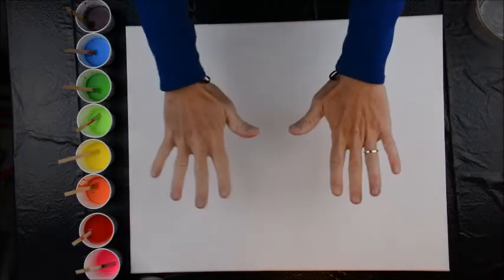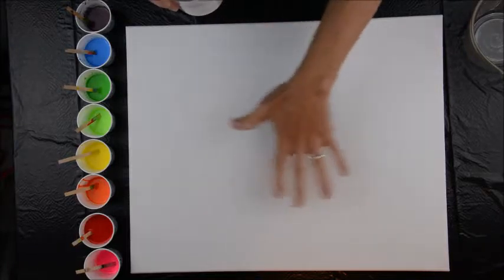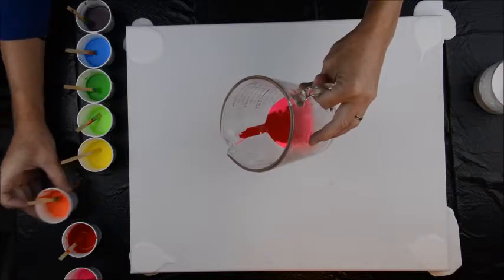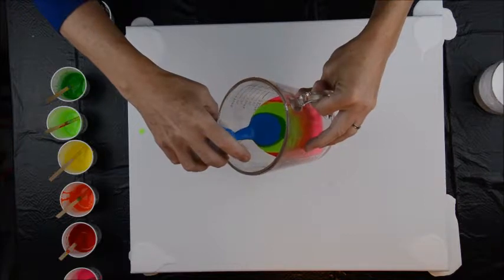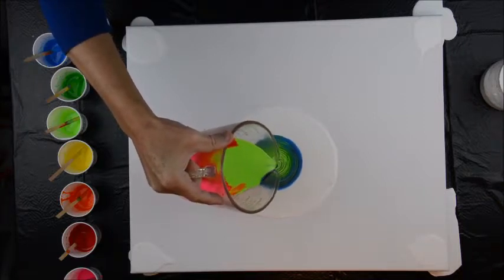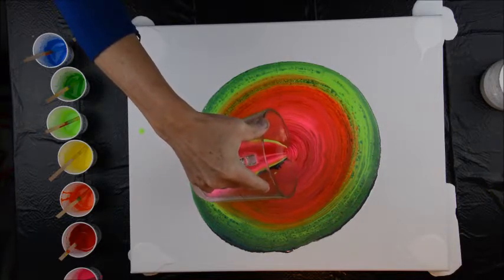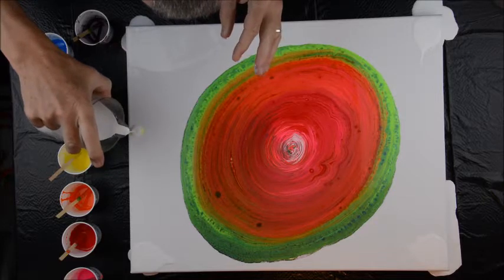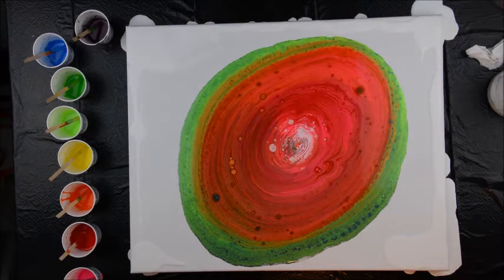Hurricane Florence & Hurricane Michael Inspired 9-Color Bright Swirl Pour Radar Cat 4 Florida NC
Artbythelake Fluid Painting & Flow Acrylics.
Simple Paint Mixing Recipes For Beginners
This video is called Hurricane Florence & Hurricane Michael Art

Today we do a Hurricane Florence & Hurricane Michael 9-Color Bright Swirl.  The colors are inspired by the radar images of Hurricanes Florence and Michael.  We were actually evacuated from Hurricane Florence so I'll never forget the images and I'm sure we'll do more Cat 4-inspired art.

-Help you put together your shopping list for fluid painting.  We'll show you how to do it economically and save some $$.

-Help you with the various paint recipes you can use.  From simple to complicated we cover each blend with recipes and ingredients.

-Help you with techniques for fluid painting.  Dirty pours, straight pours, dragging, blowing, filtering and more.

-Have fun watching US make the mistakes and waste the paint so you don't have to.

-Have fun watching us create some really exciting works of art that you can buy or create yourself.

Coconut Milk Serum

Liquitex Pouring Medium

Liquitex basics Acrylic Paint

Bernz-O-Matic Torch

Stir Sticks

Measuring & Pouring Cups

Americana Metallics Acrylic Paint

Squeeze Bottles

EnviroTex Lite Resin

Art Resin

Golden Flow Acrylic Paint